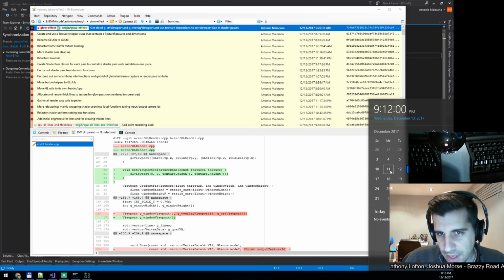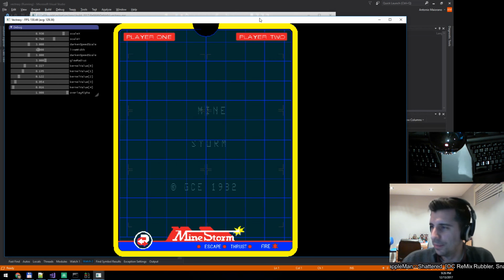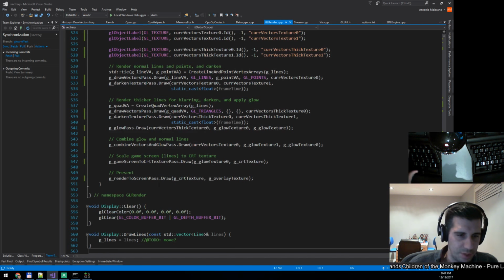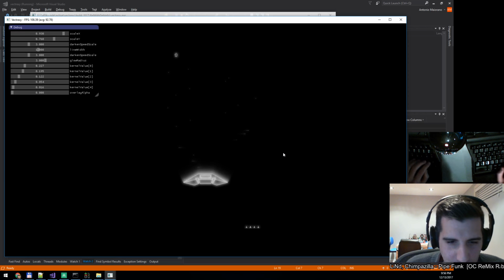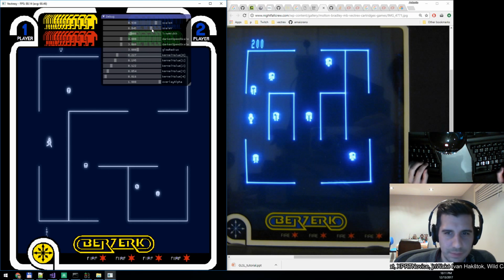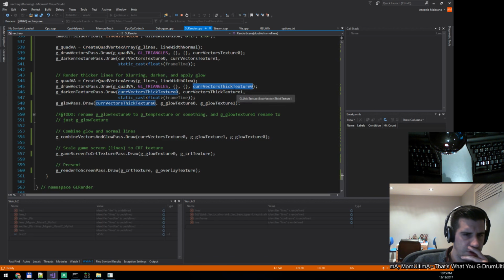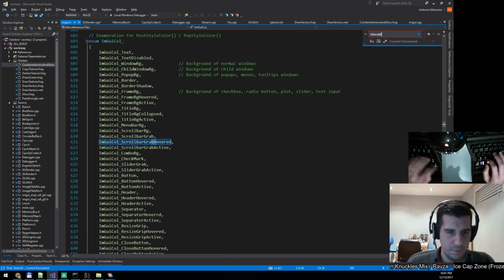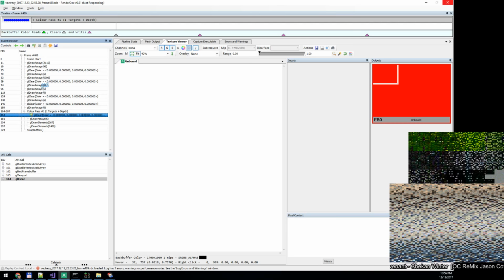Ep. 42 (1/2) - Programming a Vectrex Emulator [Vectrexy|C++17]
On tonight's stream, we finalize the glow effect by combining the normal lines with the glowing lines together, and it looks pretty nice!
NOTE: I had to stop and restart the stream near the end due to RenderDoc messing up my camera captures, which is why this stream is in 2 parts.